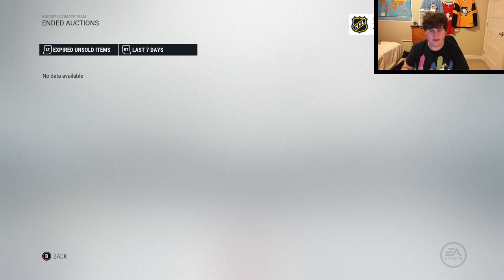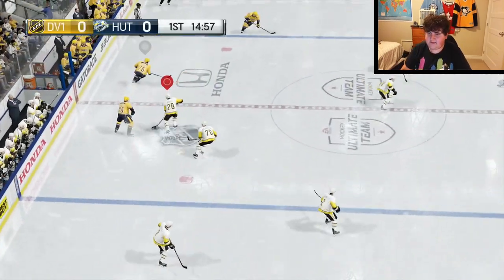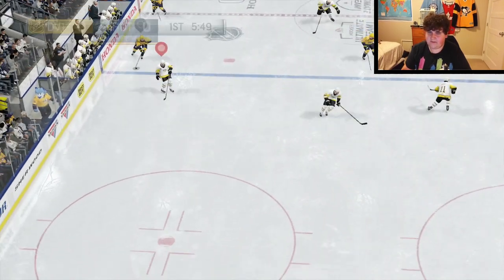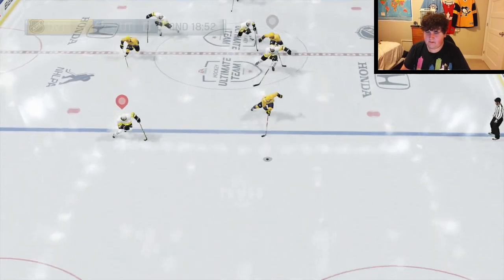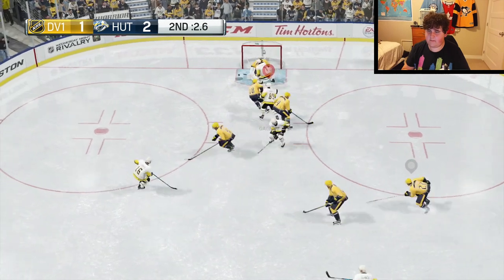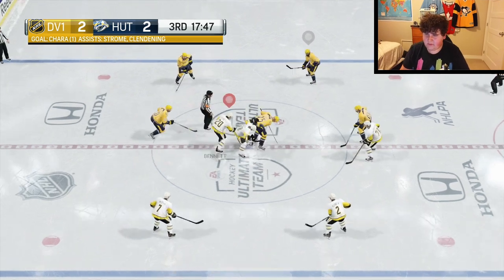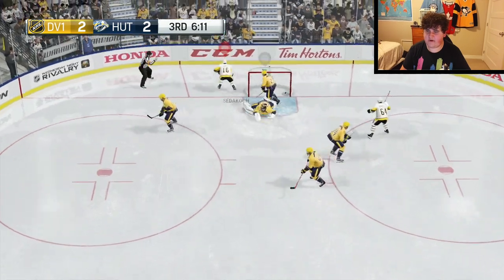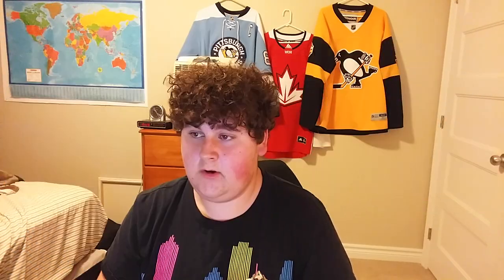THE MOST OVERPOWERED CARD IN NHL 17??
Is 99 overall Zdeno Chara the most op card in NHL? Let me know down below if you think he is.